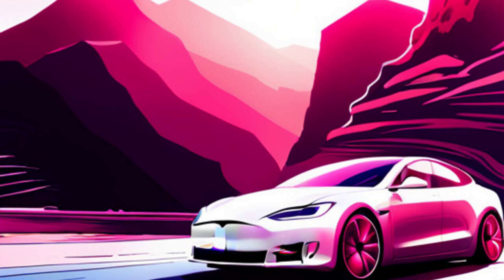Tesla FSD Beta 11.4.7.2: Explore the Latest Features of Tesla's Full Self-Driving Beta Program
Tesla FSD Beta 11.4.7.2: Explore the Latest Features of Tesla's Full Self-Driving Beta Program | Charged Up Podcast by Tesla Dan - Produced by Daniel Aharonoff